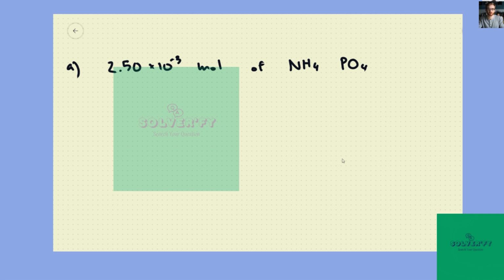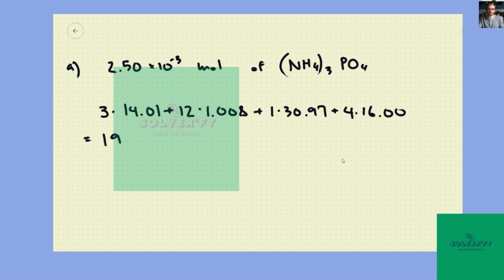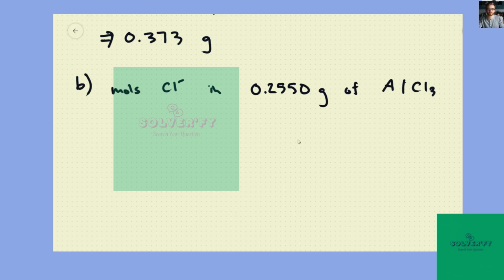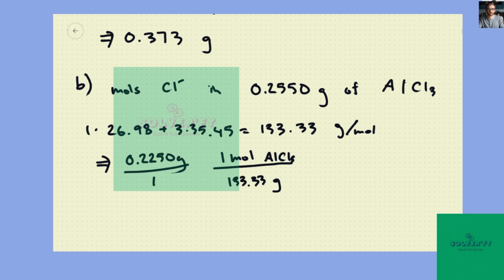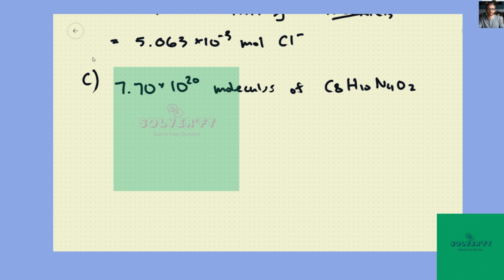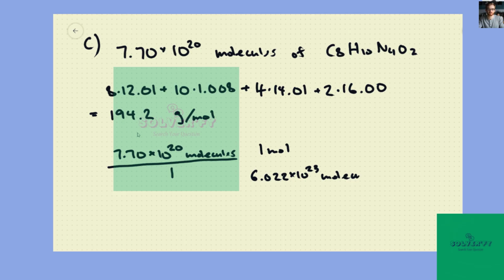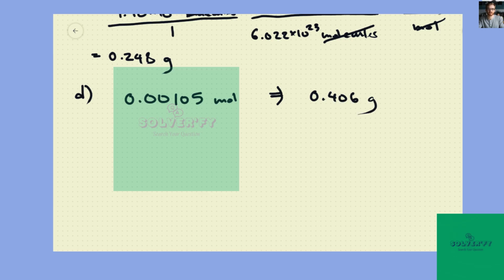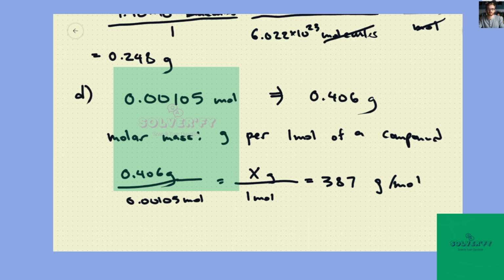[Chemistry] What is the mass, in grams, of mol of ammonium phosphate? (b) How many moles of chlori